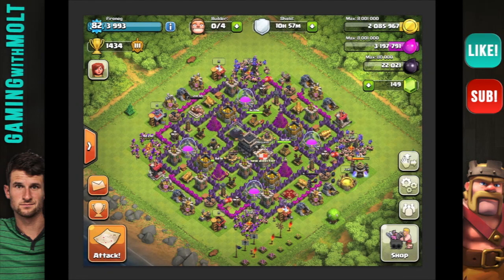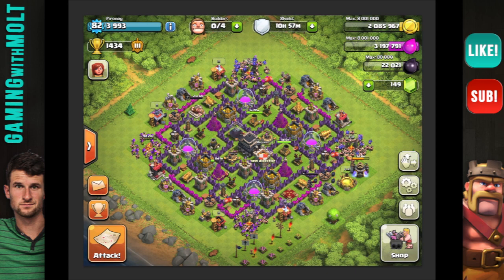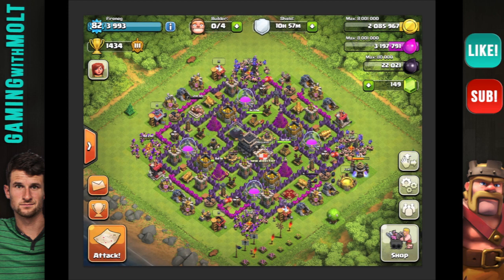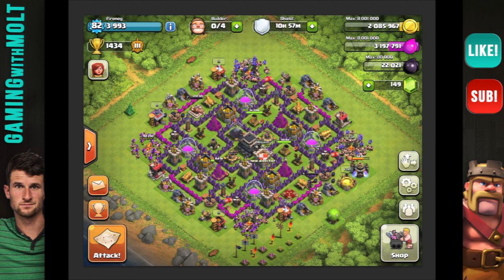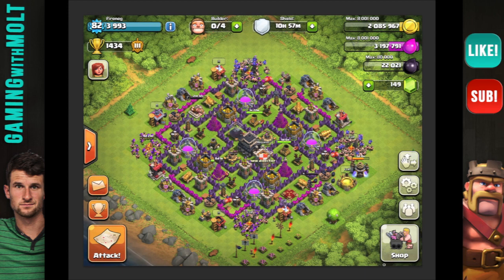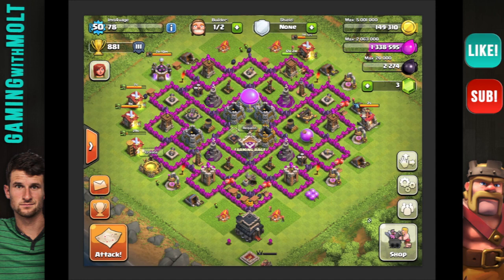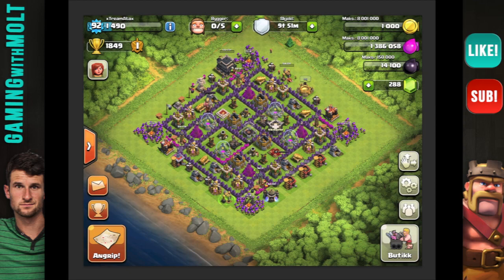Clash of Clans :: TH9 - Subscriber Base Review